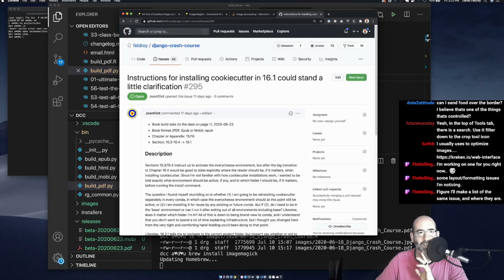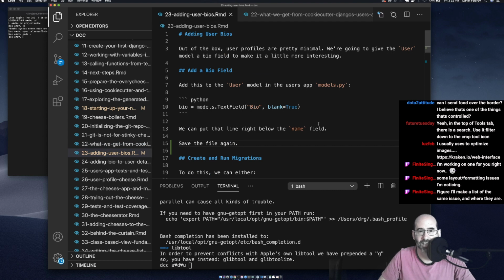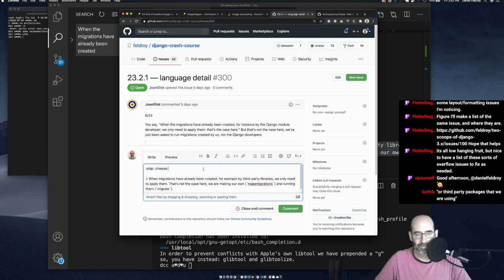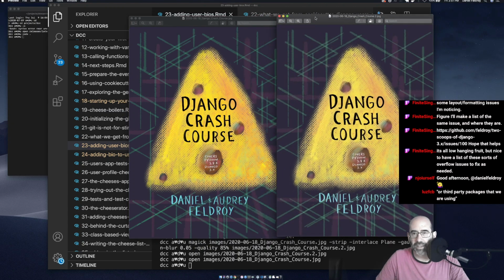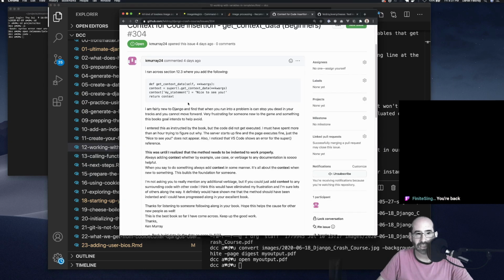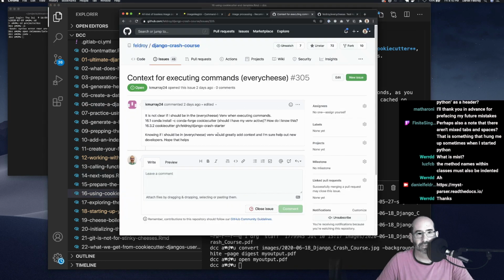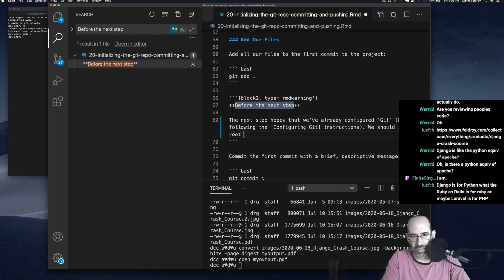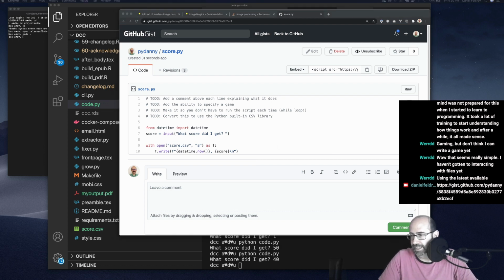Codecast #8: Working on Django Crash Course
The book I'm working on in this video is available.

In this video I worked on Django Crash Course. One of the people who submitted issues, Joan Eliot, had an amazing eye for detail. Other people gave us quality input.

Also in this video, I coached a beginning programmer. I wrote a quick Python script and gave them a bunch of tasks to do on their own to enhance it. The next day, when they shared with me what they did their progress really impressed me.